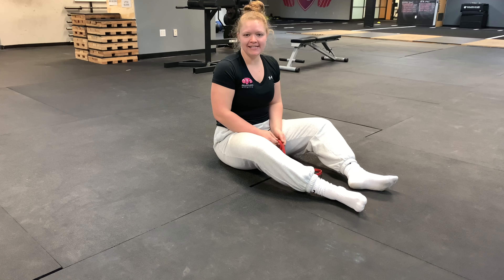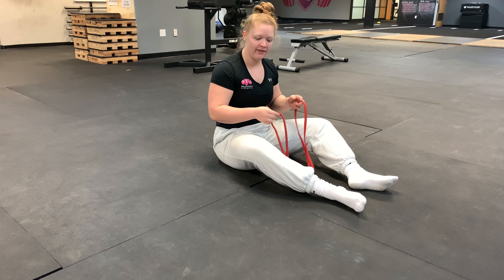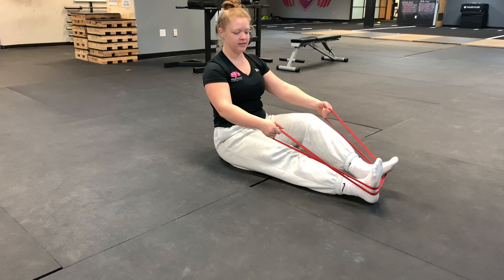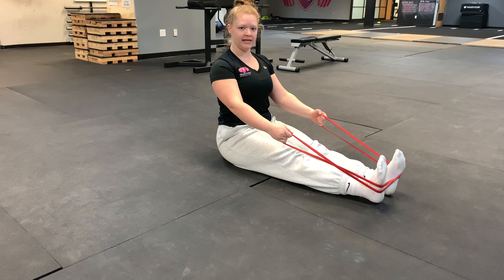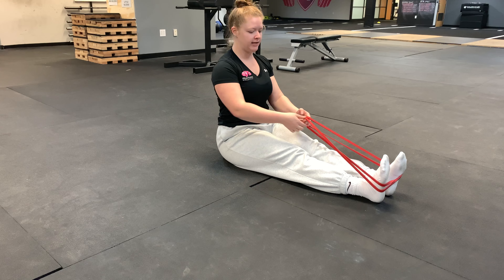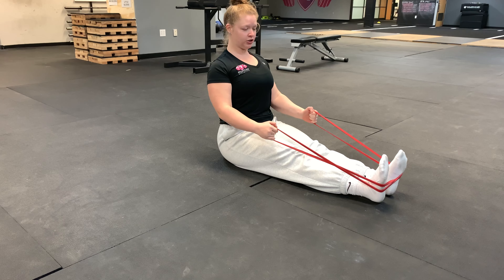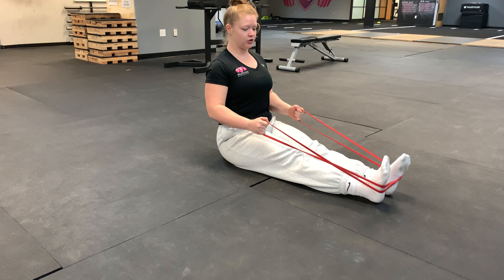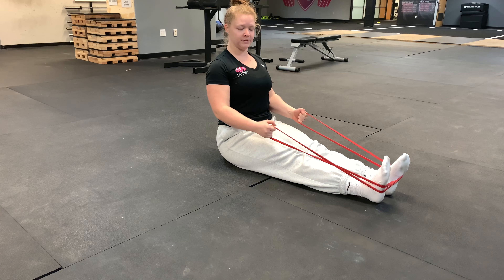Banded Seated Row